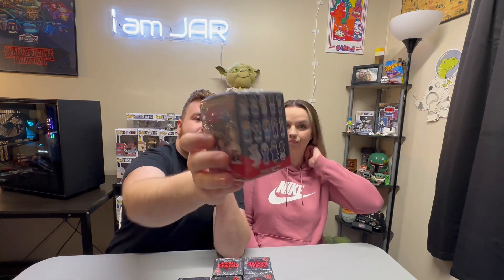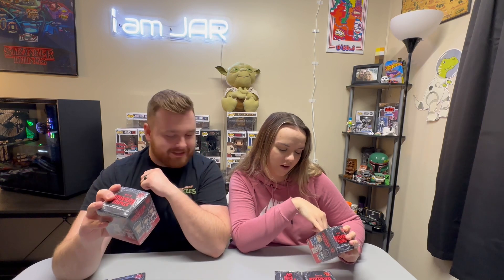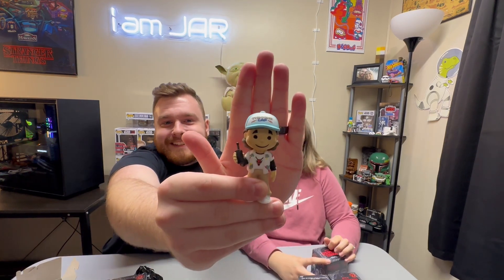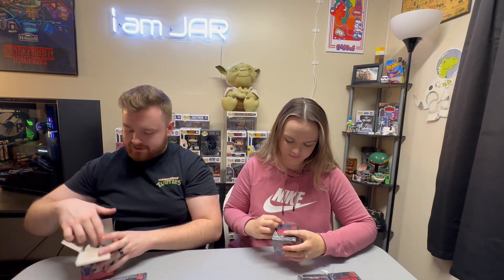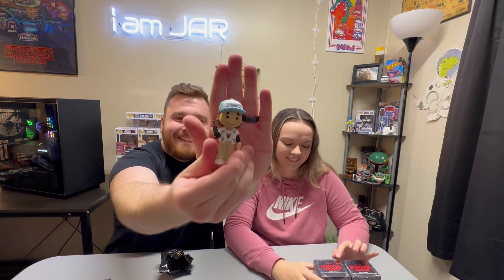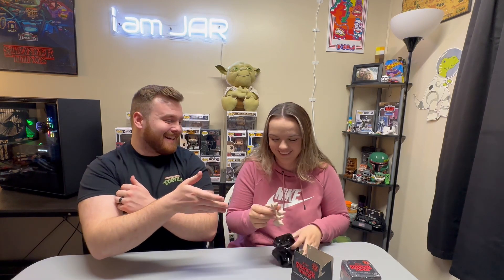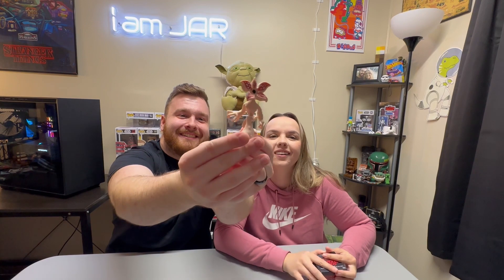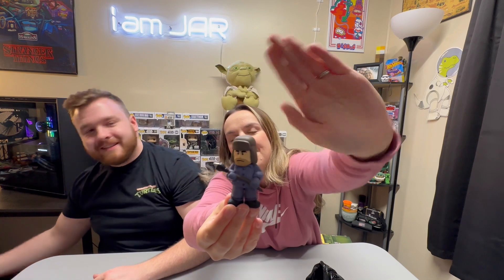Stranger Things Mystery Mini Battle!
My first video and I had to do this mystery mini battle with my wife because we both are huge Stranger Things fans!